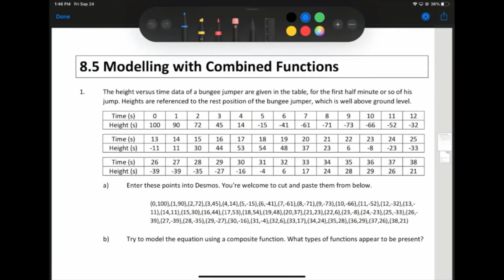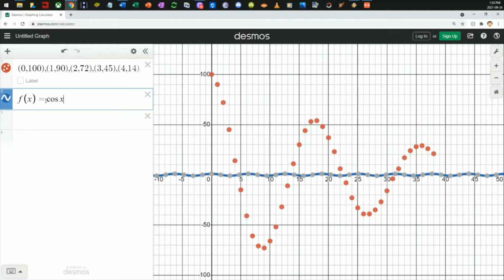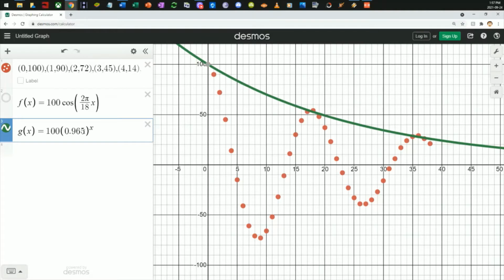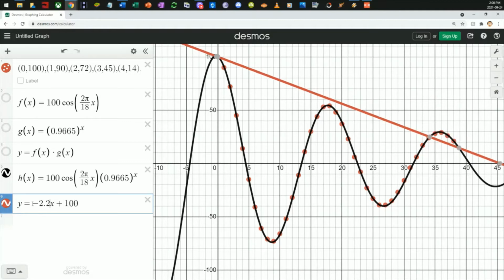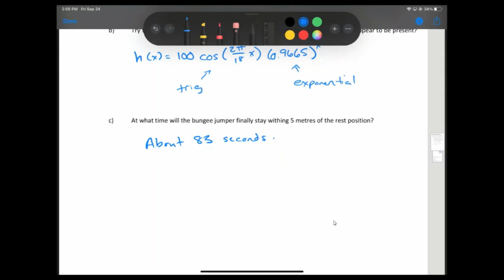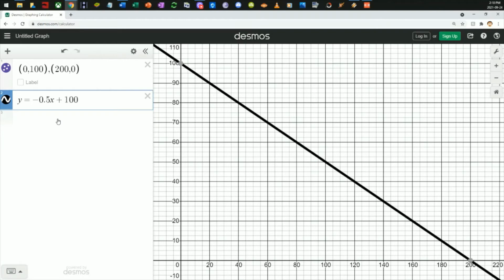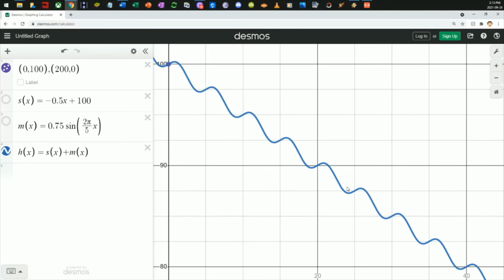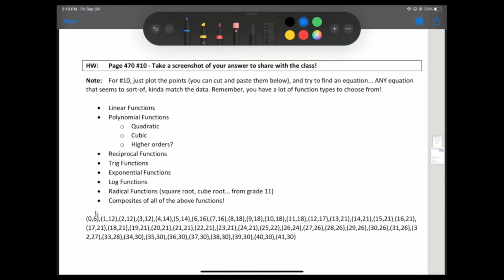8.5 Modelling with Combined Functions